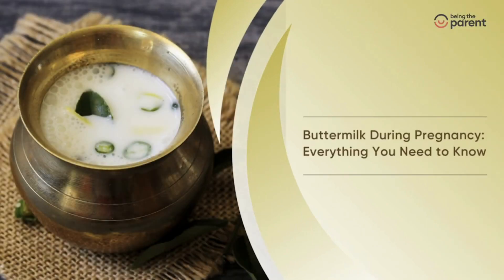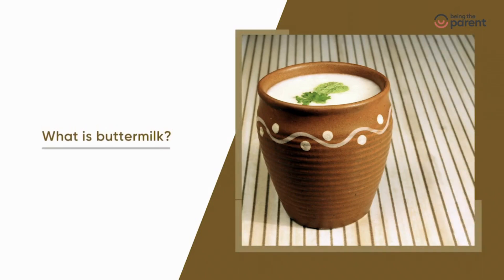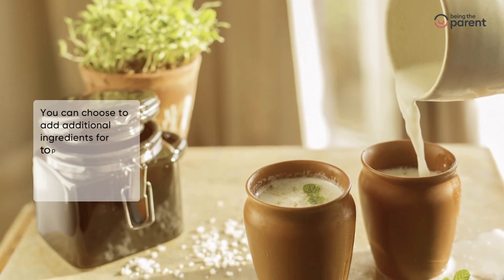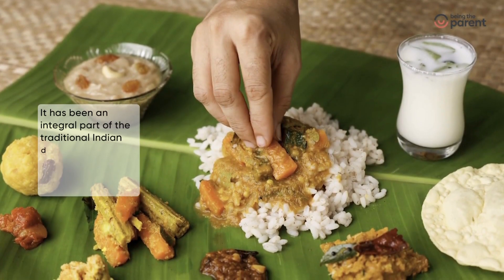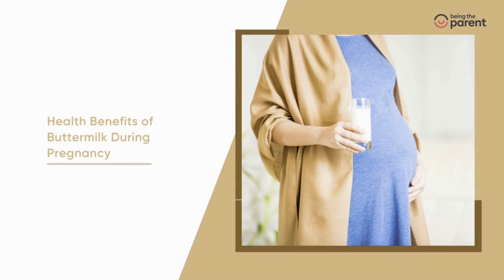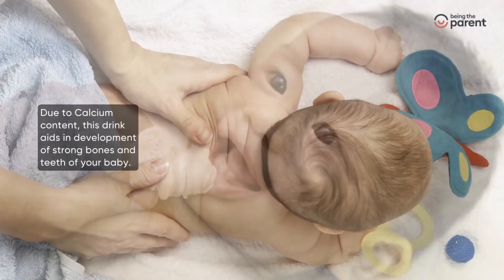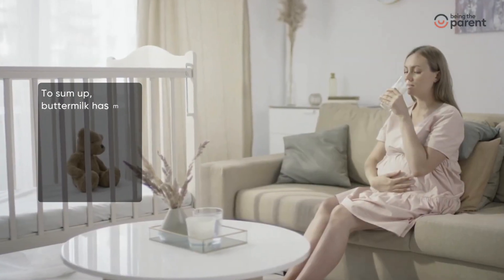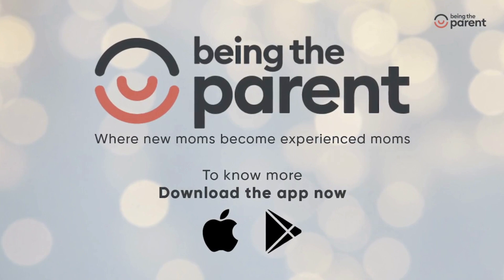Unexpected Benefits of Buttermilk During Pregnancy You Need to Know!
Looking for a refreshing and healthy drink during pregnancy? Look no further than buttermilk! In this video, we'll uncover the amazing benefits of buttermilk for expecting mothers, from aiding digestion to providing essential nutrients for a healthy pregnancy. You'll also learn how to make delicious buttermilk drinks at home. Don't miss out on this informative and tasty video - click now and join us on our website for more pregnancy tips and advice!